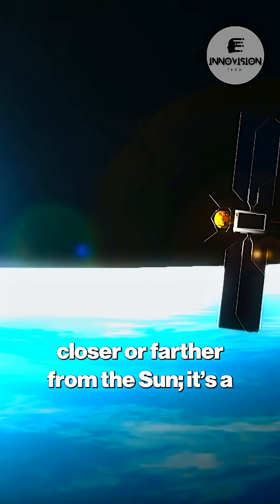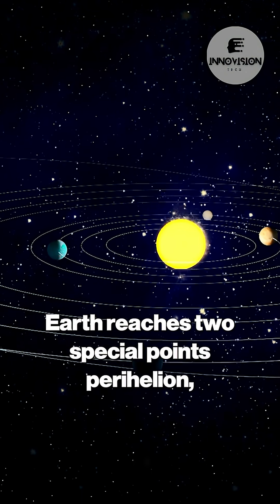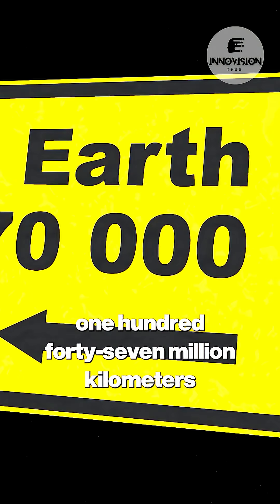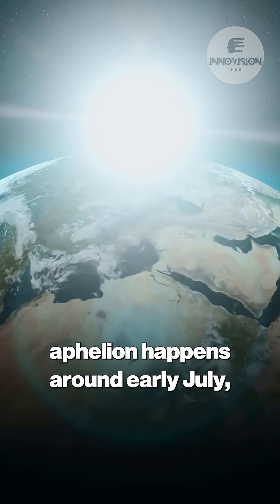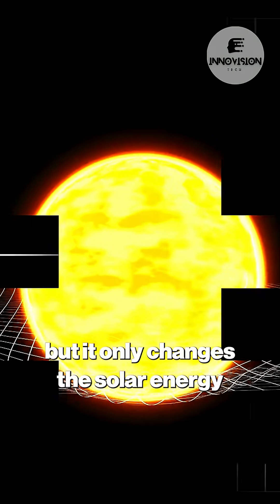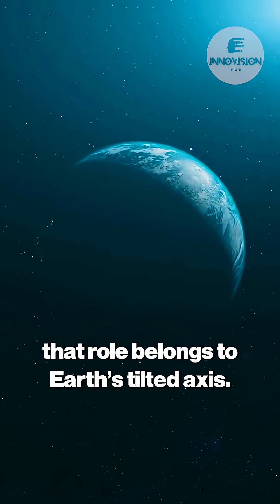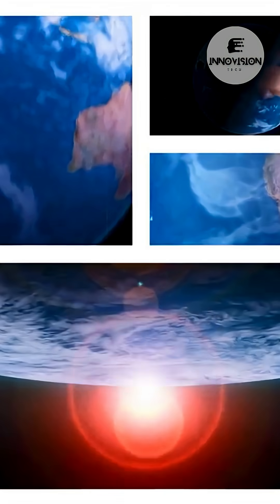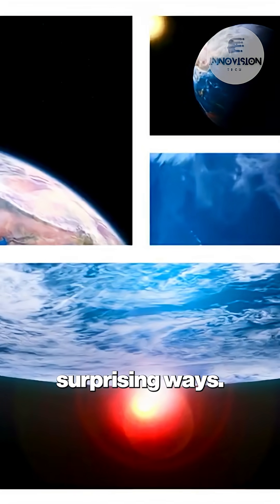The Secret of Earth's Orbit: Why We're Closer to the Sun in January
Uncover the secret of Earth's orbit! Did you know our planet is actually closer to the Sun in January than in July? This clip demystifies this surprising fact and explains perihelion (our closest point) and aphelion (our farthest).

Learn how Earth's elliptical orbit creates a 5-million-kilometer distance variation. Discover why this doesn't cause seasons – that's due to Earth's axial tilt! We'll explain how these subtle changes in distance still influence solar energy and climate patterns over long periods, revealing the fascinating dynamic nature of our planet's journey.